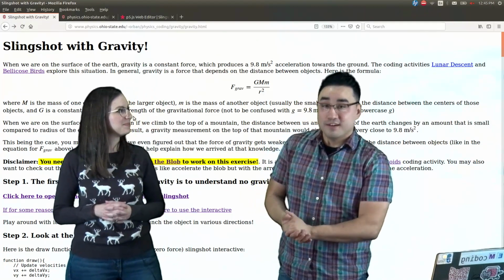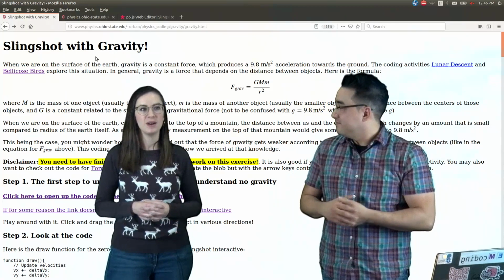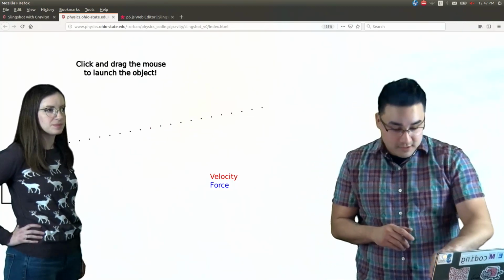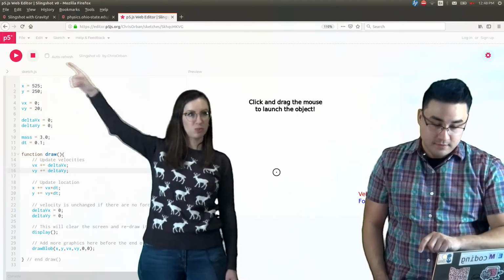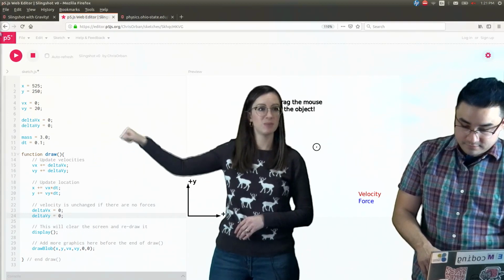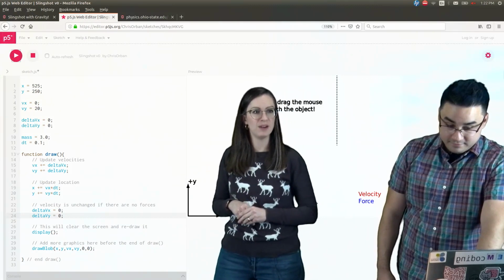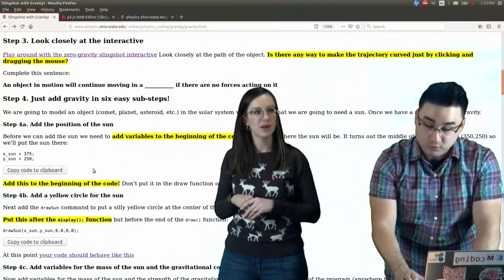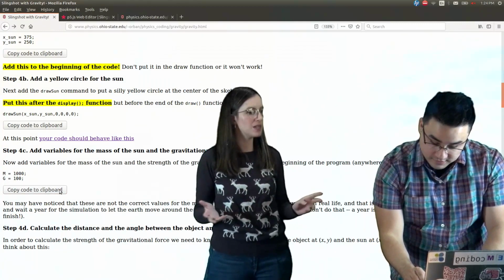Slingshot with Gravity! (Part 1)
This is Part 1 of our Slingshot with Gravity series. Here is the code: